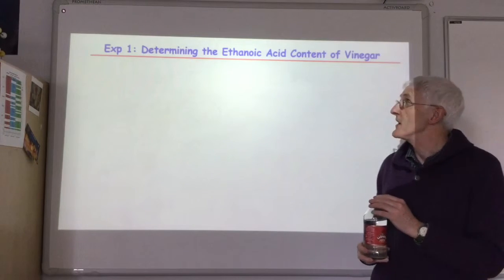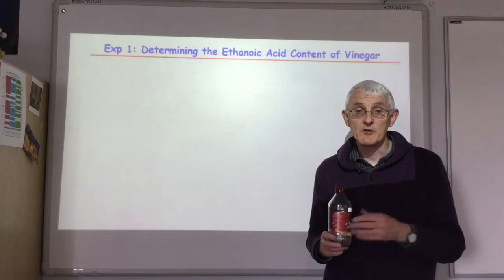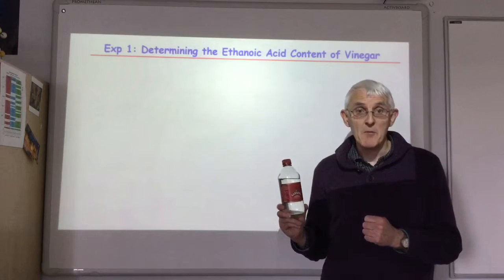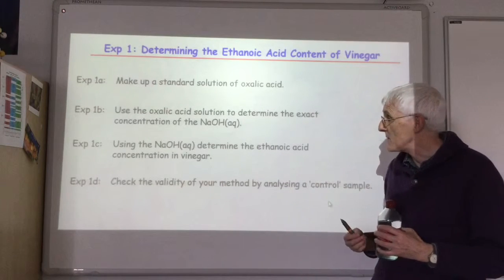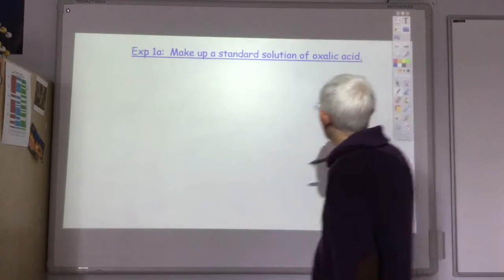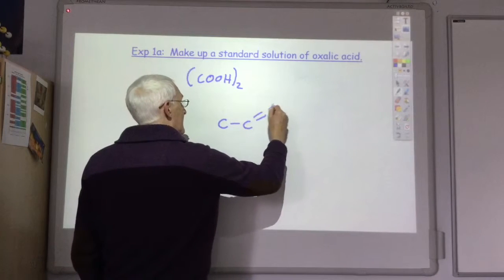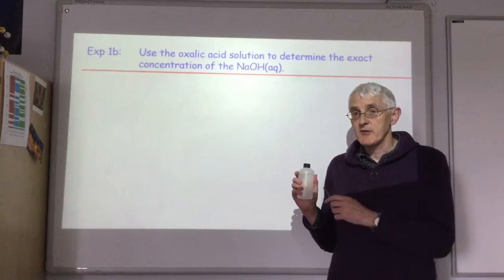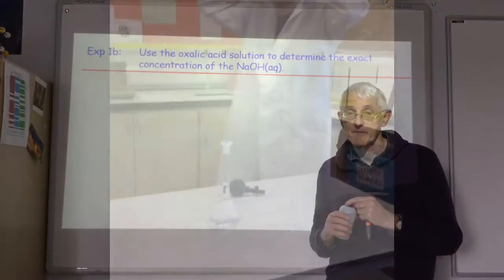Unit 3 Experiment 1 (part 1)